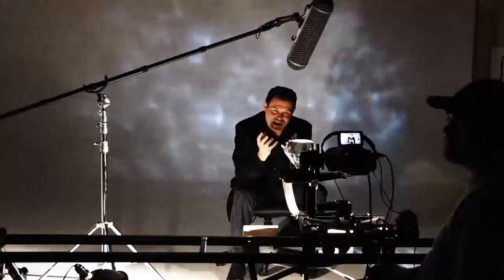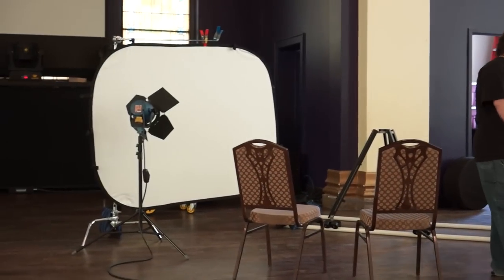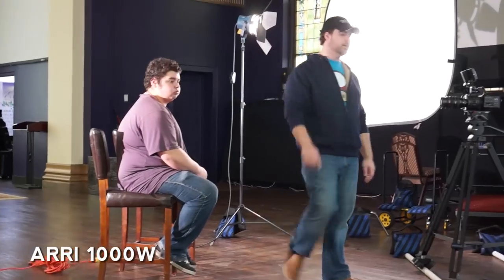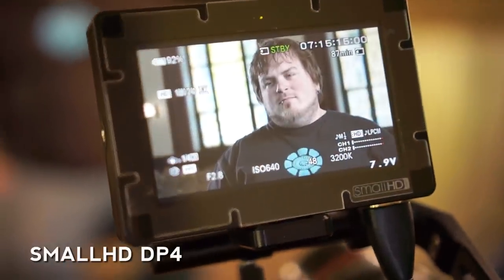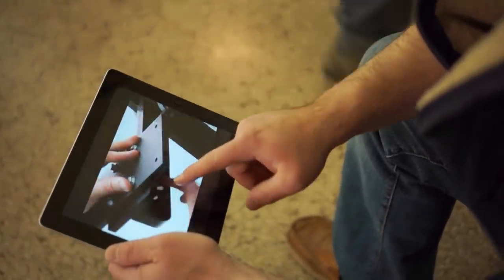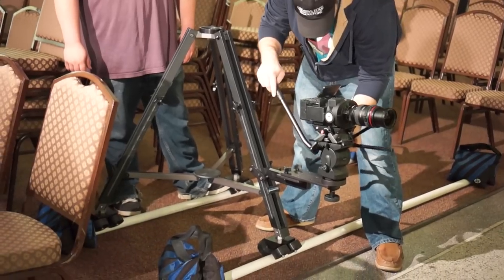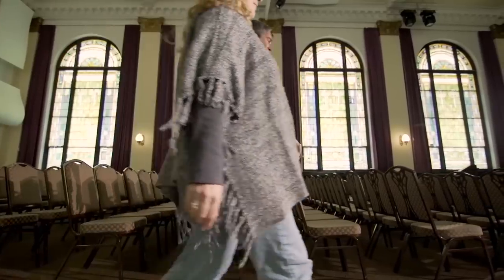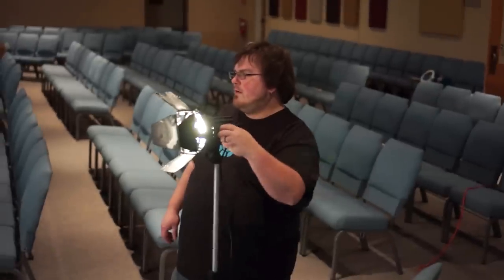Film Scene - Adding Motion to Interviews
In this video we show you how we add dynamic motion to a few video interviews to add life to the shot.

Gear:

Impact 5-in-1 Collapsible Oval Reflector - 42x72"

Impact Sandbags

Libec RS-450

Impact C-Stand

Matthews 24x36" Flag